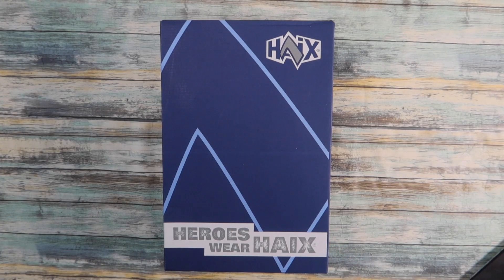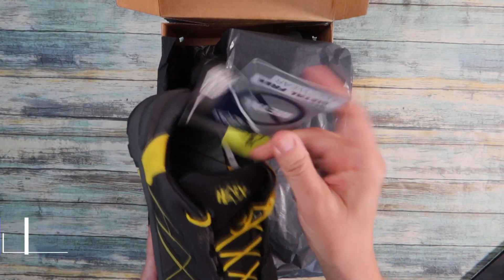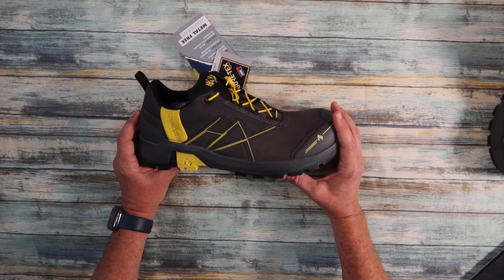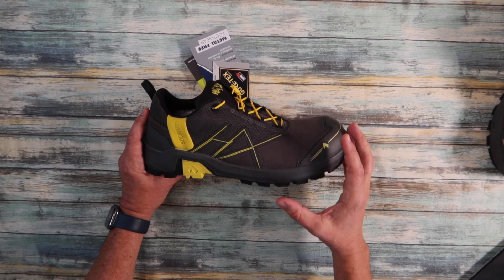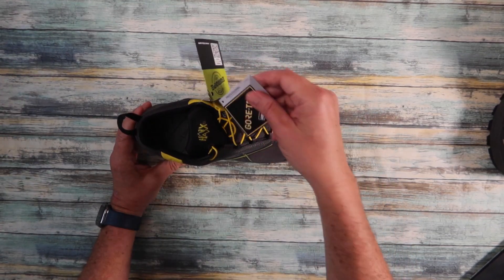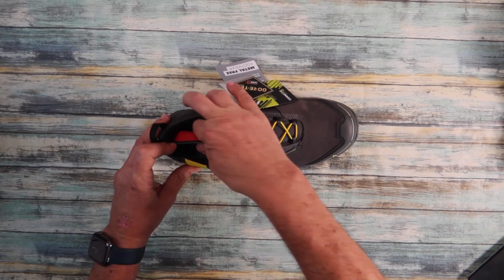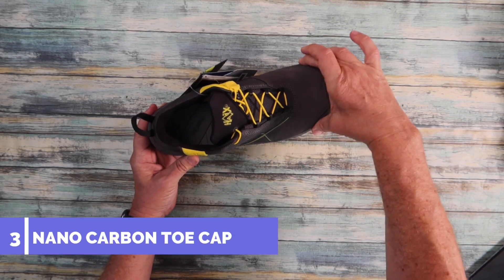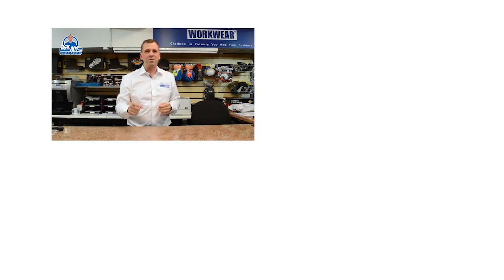Why Haix Connexis Safety GTX Stands Out - Review (Grey & Yellow)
In this video, we delve deep into the Haix Connexis Safety GTX shoes in Grey & Yellow. These innovative safety shoes offer exceptional features and style that you won't want to miss. Join us as we explore their design, comfort, and safety benefits.

Don't forget to visit my new TikTok Channel - Top gear for builders

 / askady

== WATCH TOP GEAR FOR BUILDERS ==